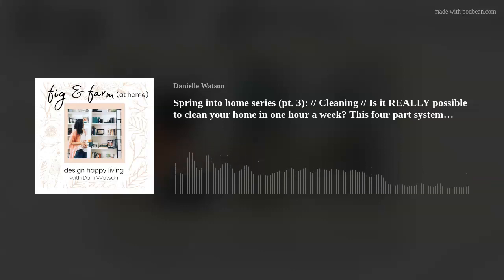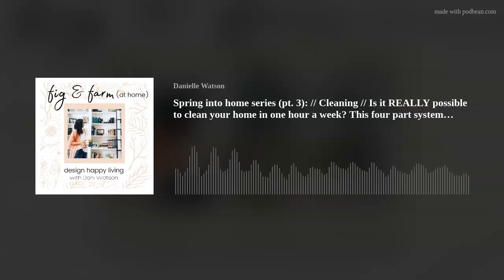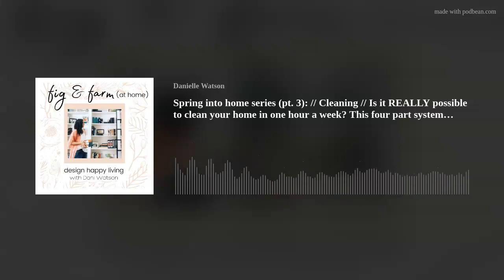Spring into home series (pt. 3): // Cleaning // Is it REALLY possible to clean your home in one hour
Cleaning...LOVE it or HATE it?

Before I started using this FOUR part system for home cleaning, I only believed a clean house could happen one of these four ways (I always fell into category 1):
1. Company's coming...ALL the frenzied cleaning action needs to happen NOW!
2. Hire out...not worth your time or effort!
3. Cleaning...what's that and why bother?
4. Whistle while you mop because you LOVE cleaning!

THIS FOUR PART SYSTEM
is a game changer!
Cleaning in:
     * Manageable steps
     * An hour or less each week
     * Partnership with those you share your home with
     * Preparation for enjoying your home, rather than obligation

Cleaning is part three of our spring into home series - a foundational and systematic part that is essential before we begin to make our homes beautiful.
Missed Part 2 (Organizing)? Listen here
Missed Part 1 (Editing)? Listen here

(scroll all the way to the bottom)